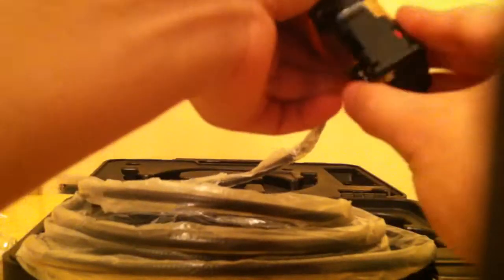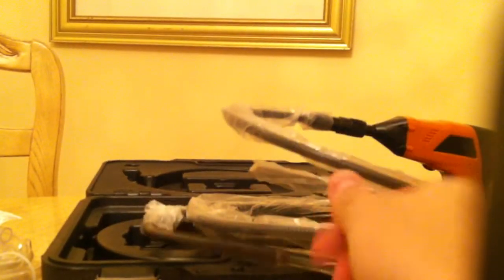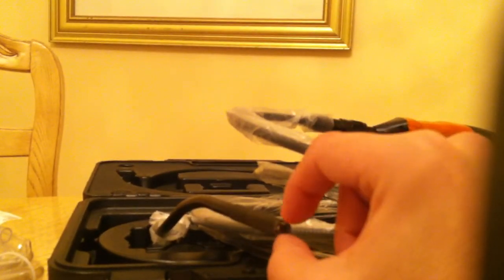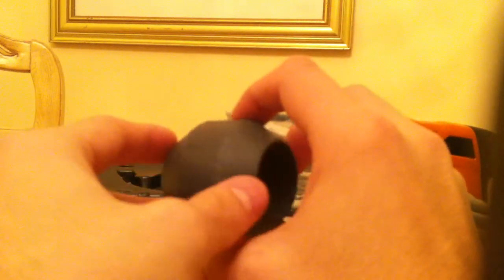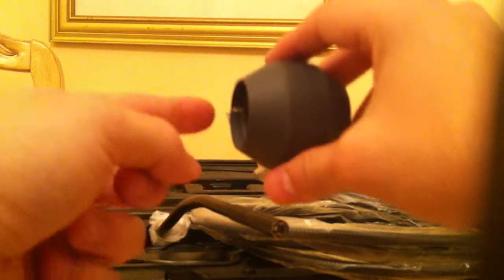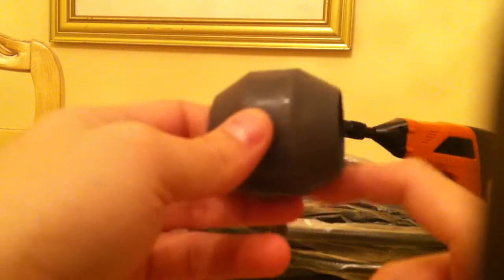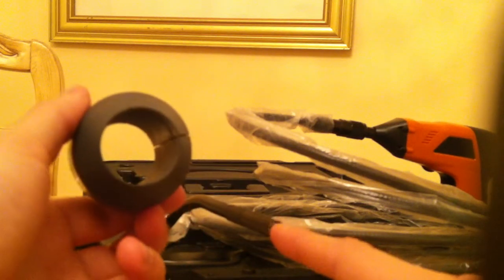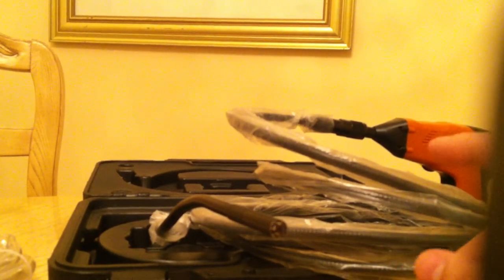16FT Wireless Inspection Camera - Borescope Endoscope PART 3 Camera Head Mod / Ball Guide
Please: Check out my other 2 videos where I show some more modifications for the inspection camera and I also show an unboxing where I explain all the components and how it works.

In this video, I will show you how to put an adapter into the head of the camera so the camera head will not be scratch. Basically this is a guide ball for the camera in sewer pipes or pvc pipes.